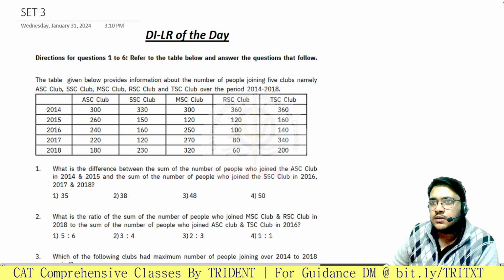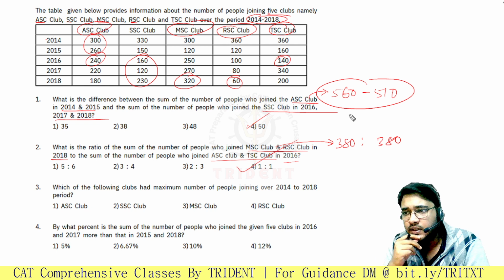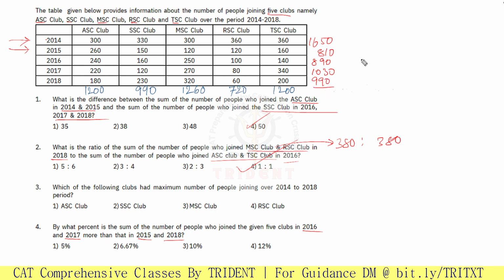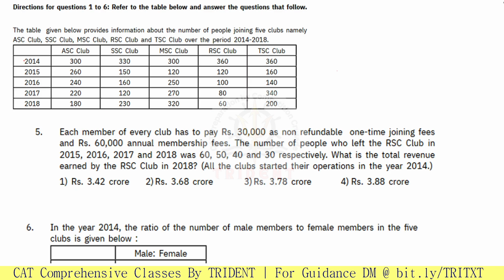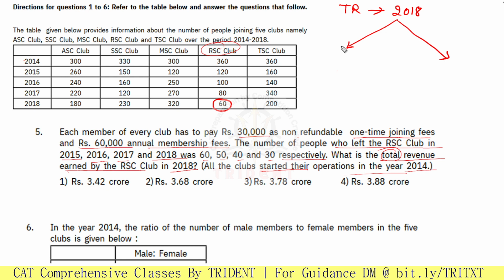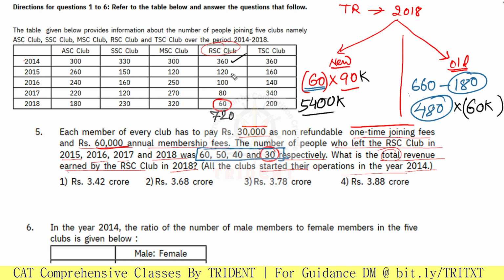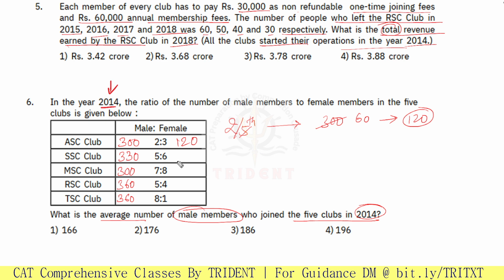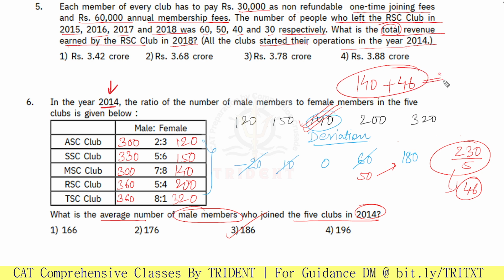DI-LR of the Day | Fundamentals of DI | Table Charts